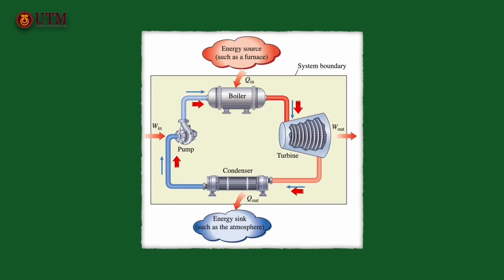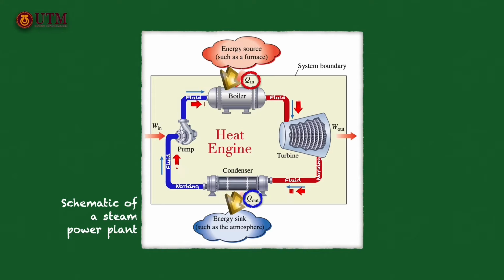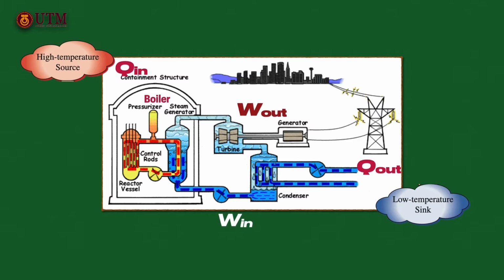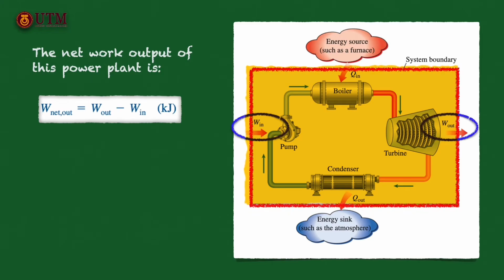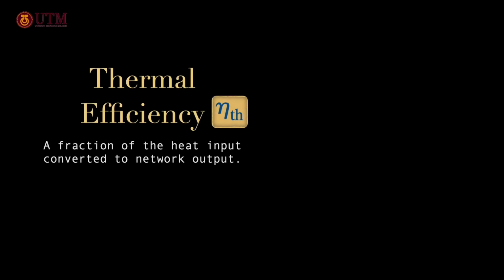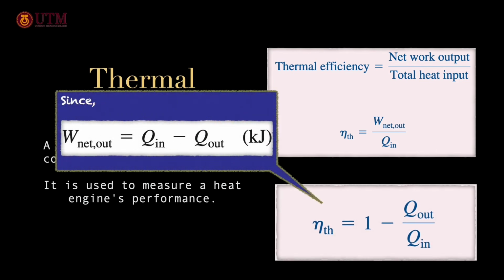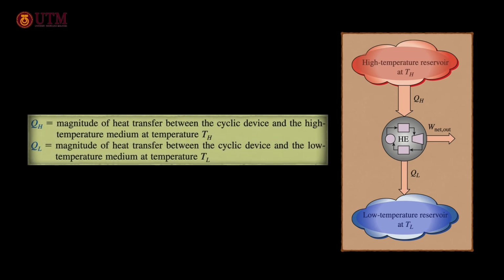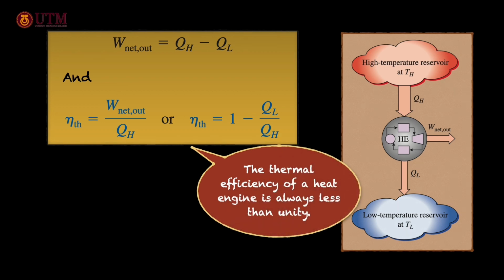CHAPTER 6 - PART 2 THERMODYNAMICS: AN ENGINEERING APPROACH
2ND-LAW OF THERMODYNAMICS